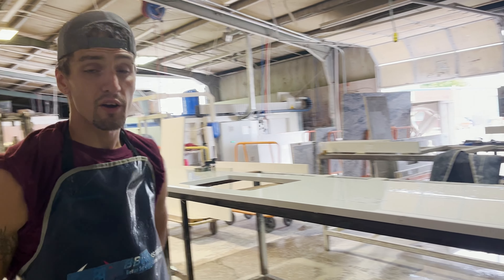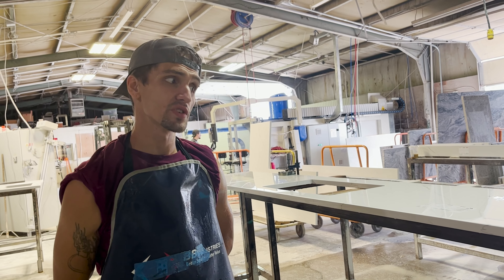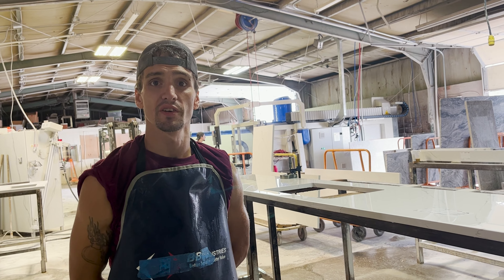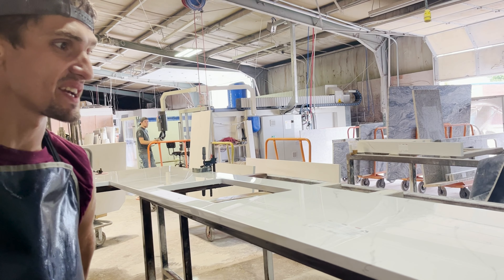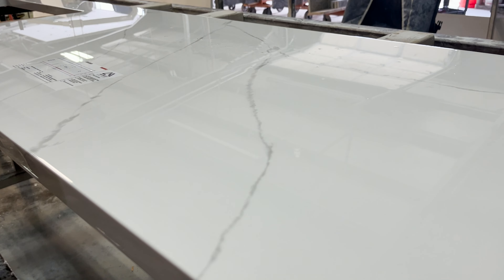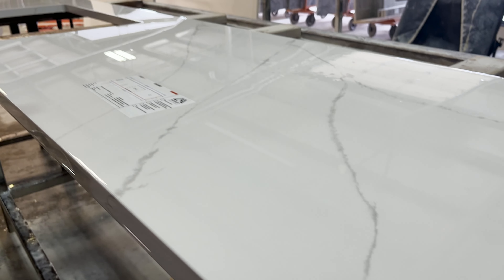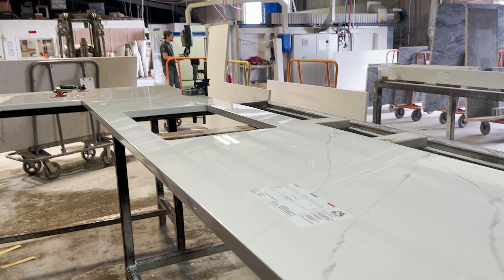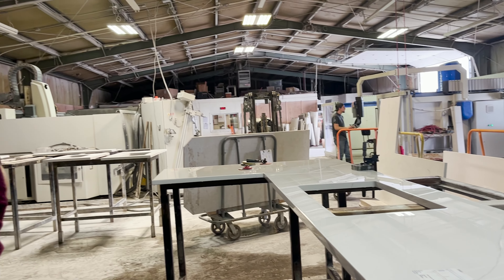Polishing the Stone: Calacatta Ultra White Quartz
Watch as Josh polishes a Calacatta Ultra White Quartz stone in preparation for installation in a Kansas City Kitchen.